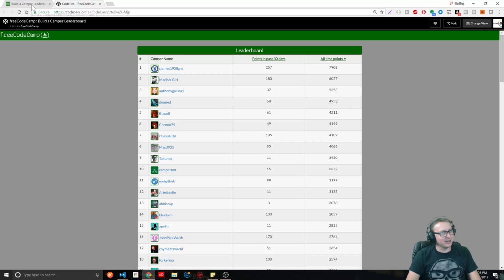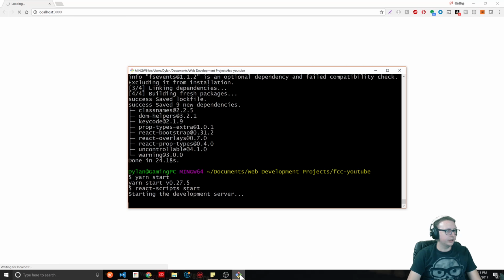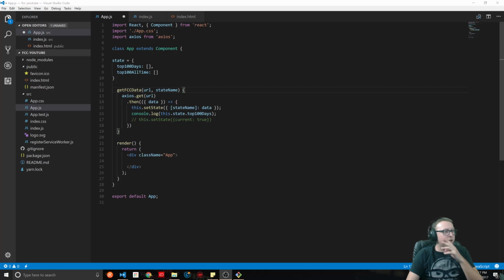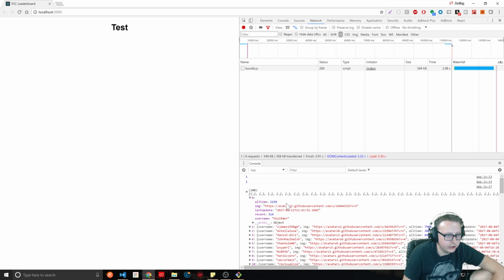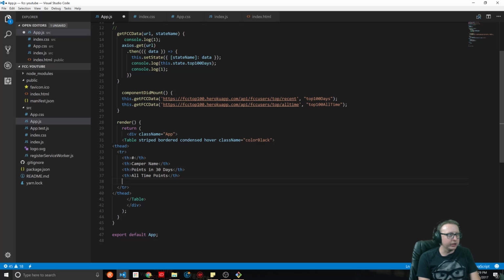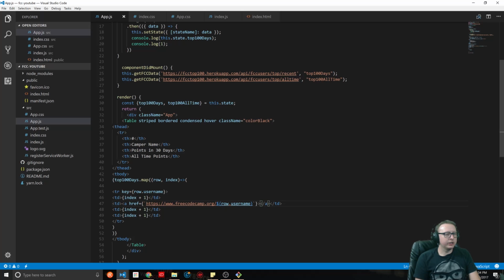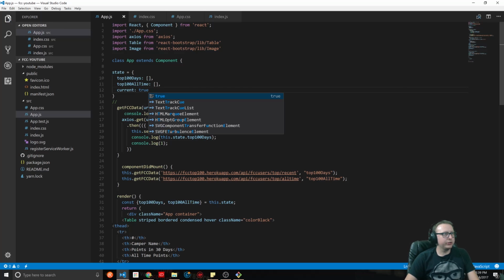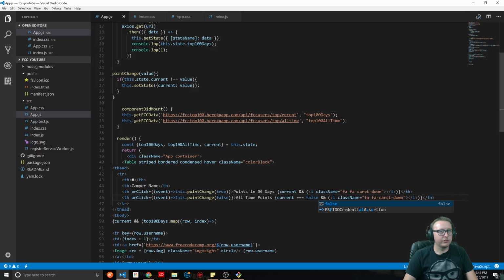Build a Camper Leaderboard in ReactJS : FreeCodeCamp React Projects Data Visualization Certification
-Bitcoin Wallet: 16KuNxeqA5pFMoeUhSHjaAFHMGVY1R4hTv
-Lite Coin Wallet: LNVNZVZuYsTtgNAUijacKhCngnRXdadqTD
-Etherium Wallet: 0xefbAC94E20390E6B9546dC49E4beB7AB17C4dF28